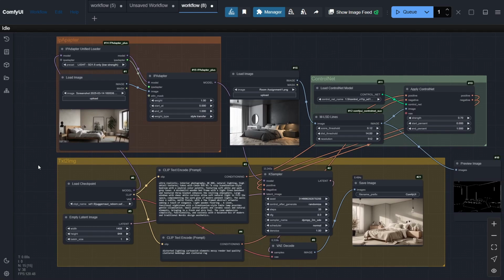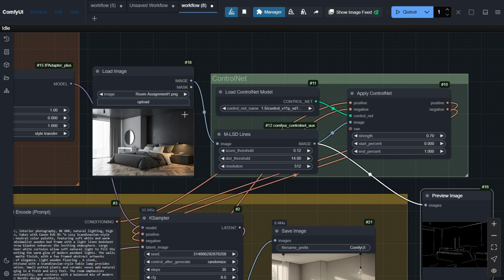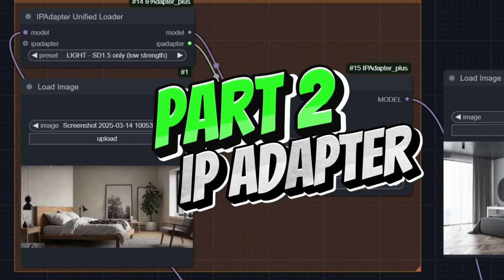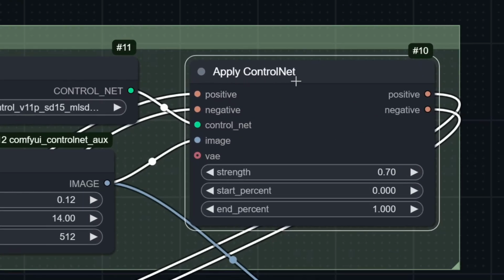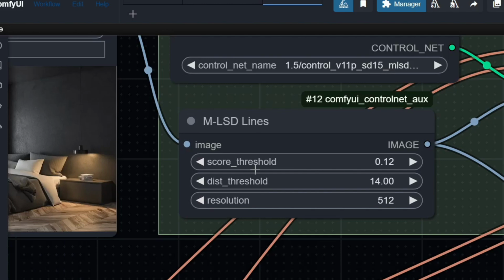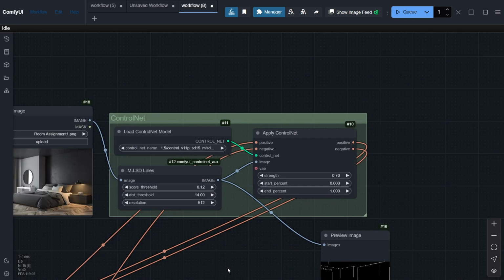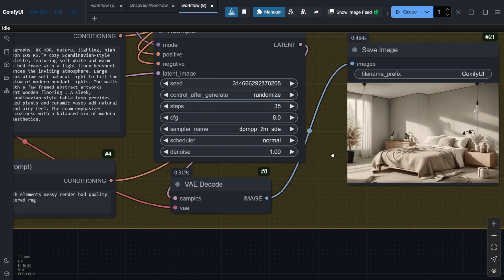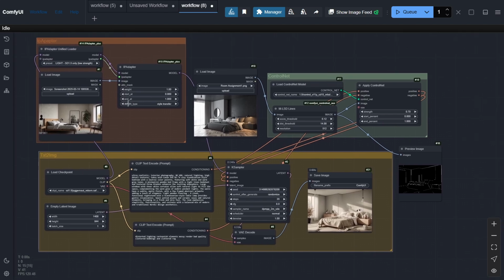Interior Designing Tutorial Using Comfy Ui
Master Interior Design Styles with Stable Diffusion in ComfyUI | AI-Powered Design Guide 🏡🎨

Want to create stunning interior design concepts using AI? In this tutorial, I’ll show you how to generate beautiful interior styles using Stable Diffusion in ComfyUI! Whether you’re a designer, architect, or just curious about AI-generated interiors, this step-by-step guide will help you craft realistic and artistic room designs effortlessly.